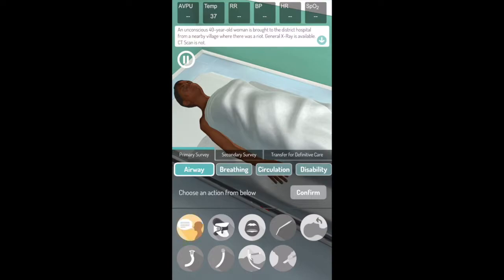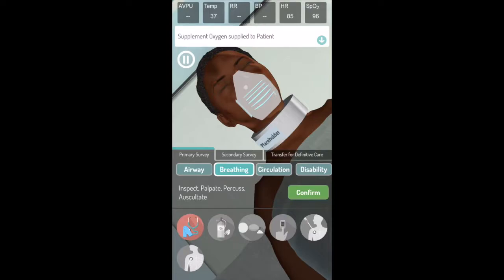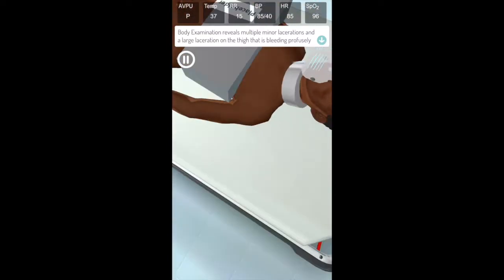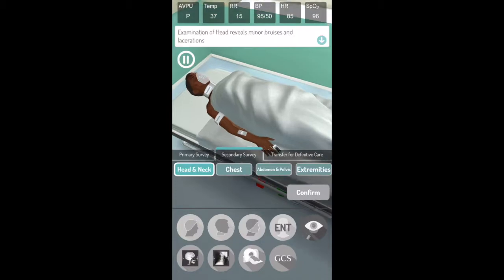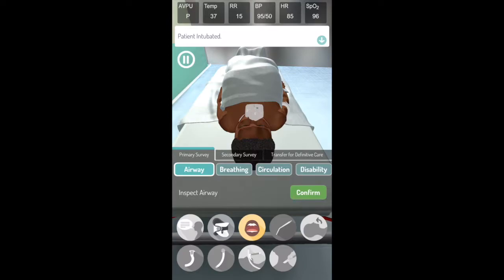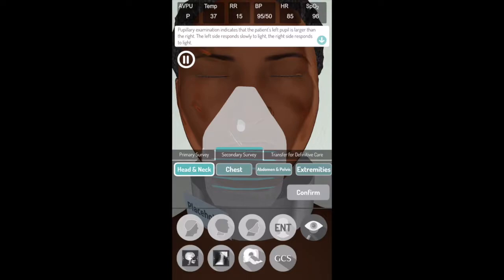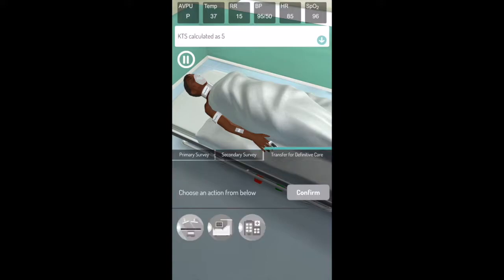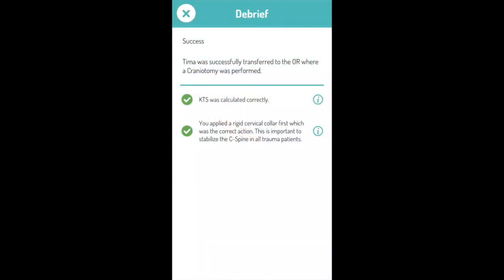MOST TBSI Case Study Demo Video